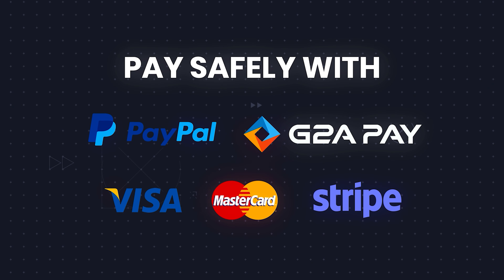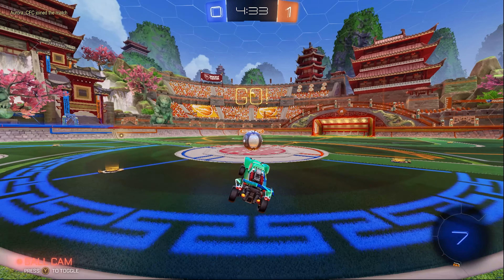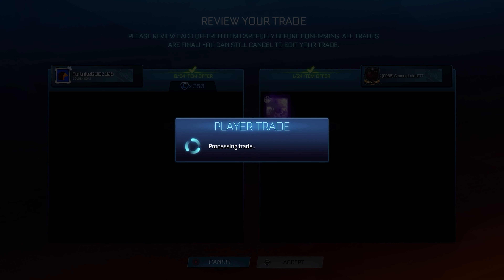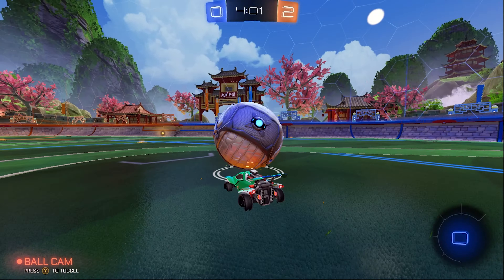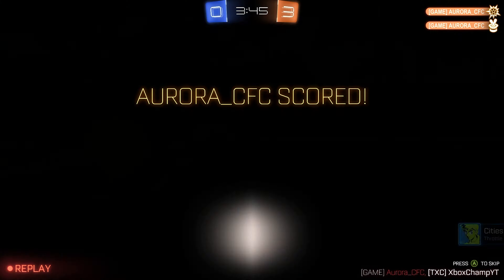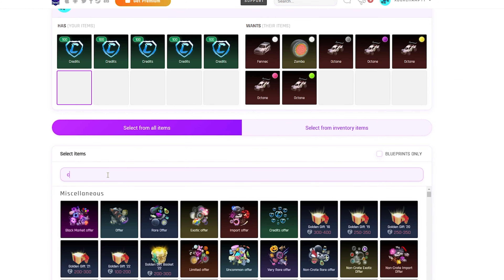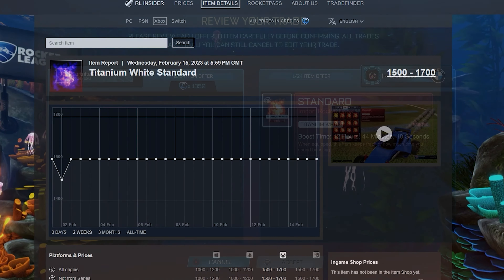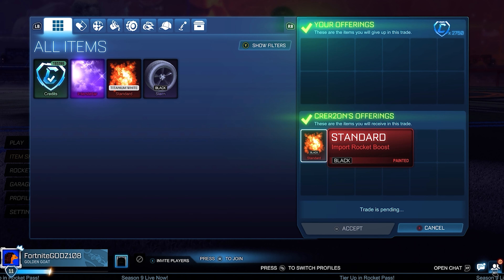*ULTIMATE GUIDE* HOW TO MAKE *5000 CREDITS A DAY* IN ROCKET LEAGUE TRADING!